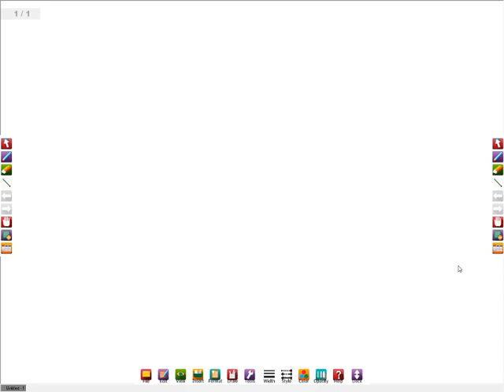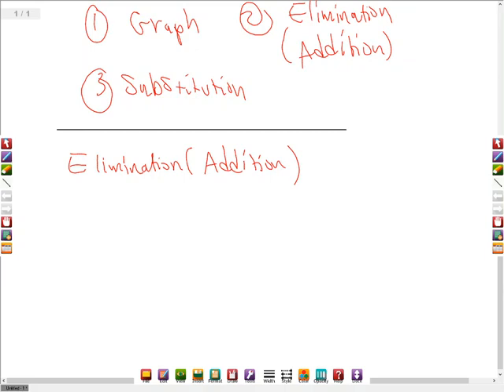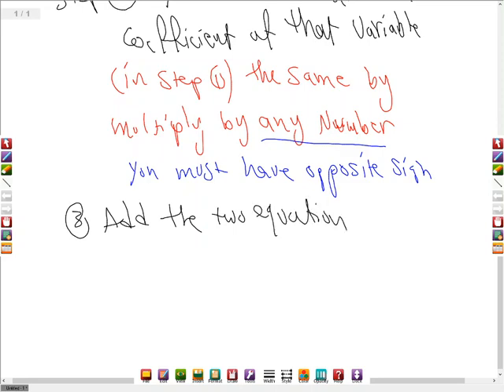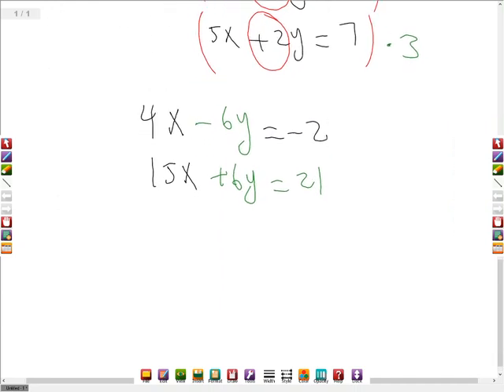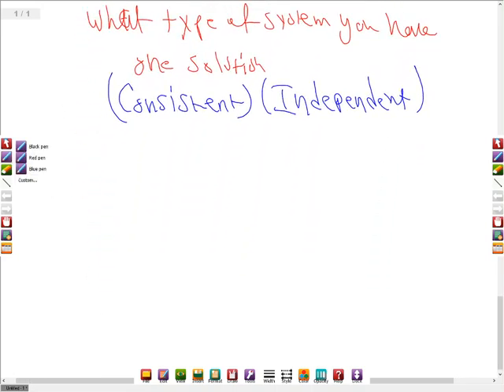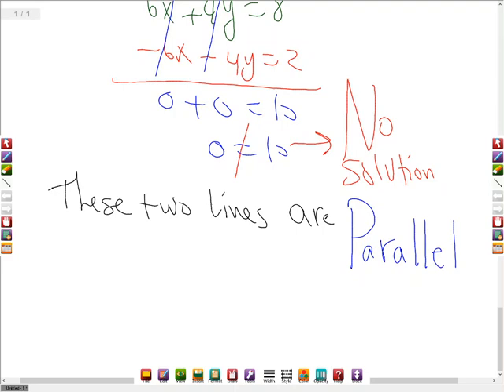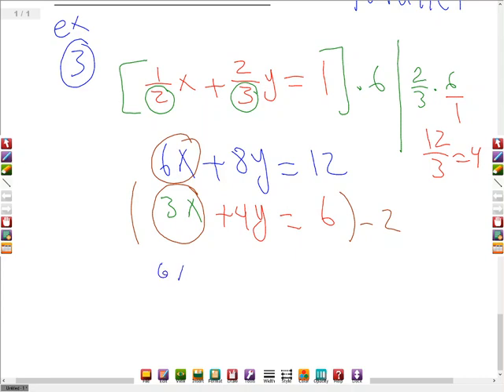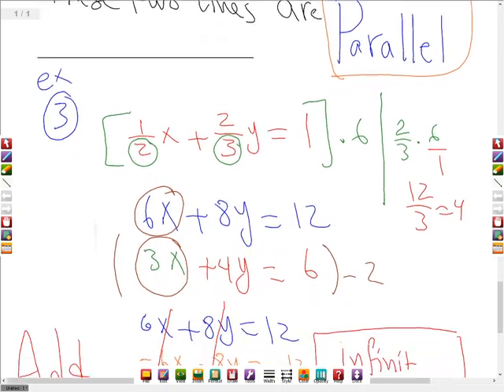System of Equations part 1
More parts coming this week and next week for System of Equations and Radicals. If you need any math math or physics topic, write a comment in the comment section below!!